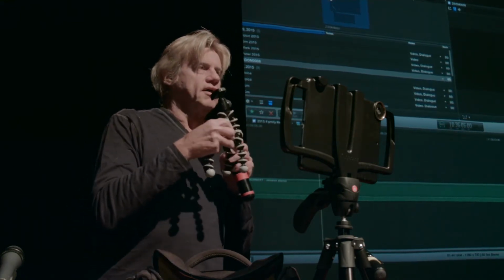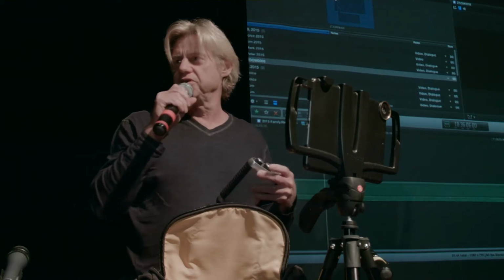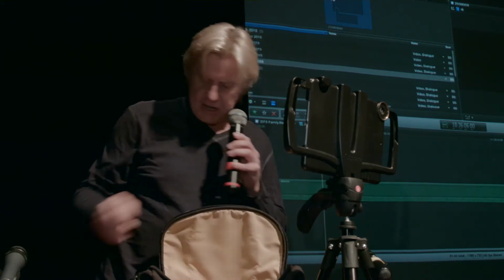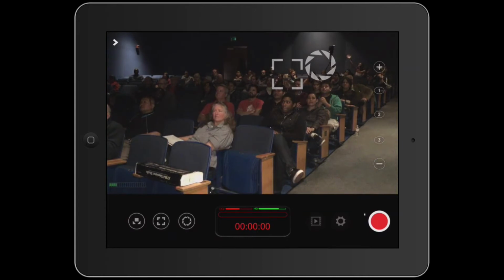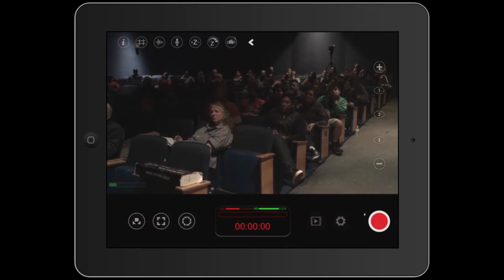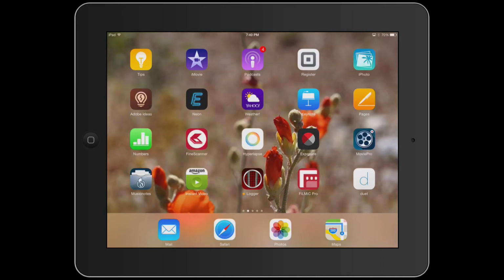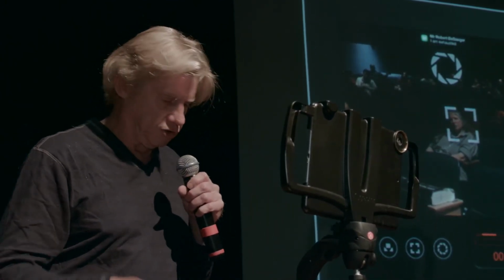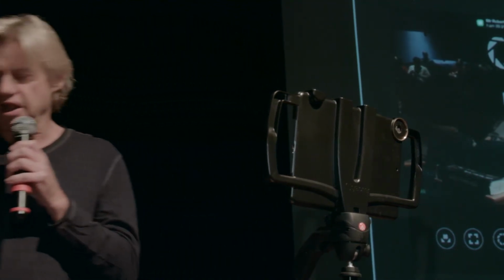Philip Hodgetts : Gear for a Tasmanian Project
We were pleased to welcome back Philip Hodgetts who just returned from Tasmania, Australia. Philip  showed us what he took in his bag to document a recent family history project. Edited with FCPX.